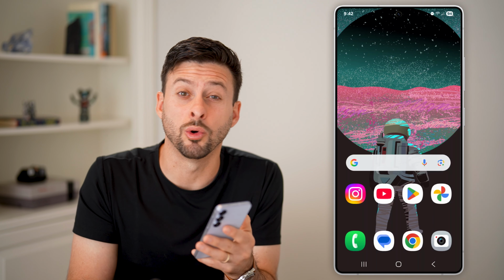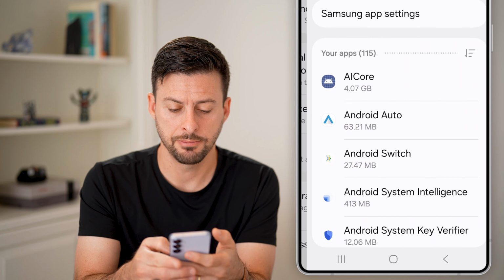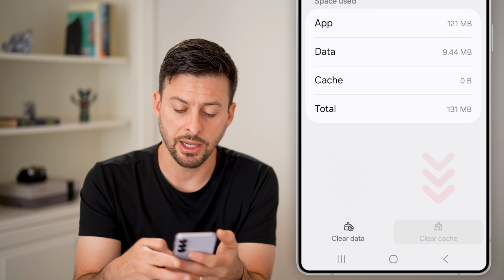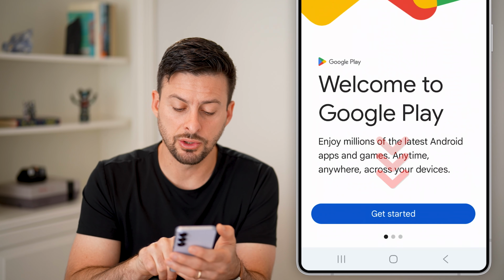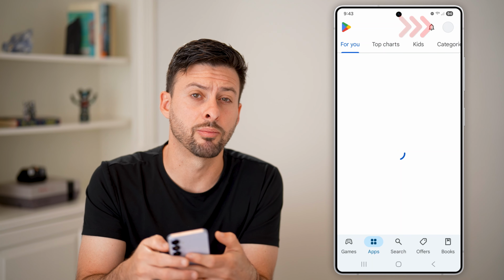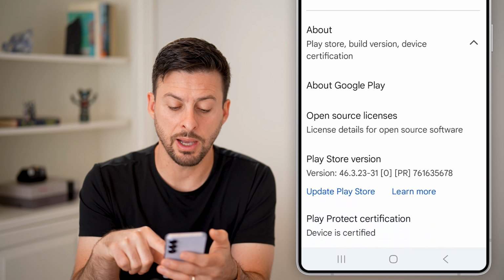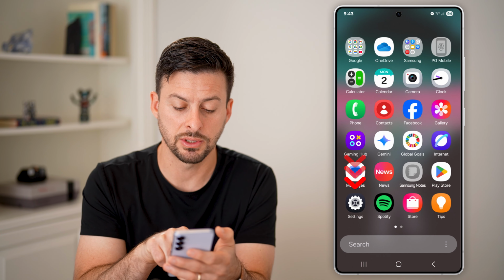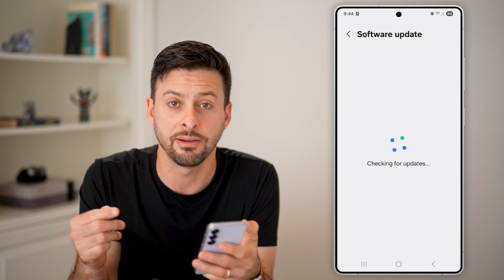How To Fix Google Play Store Not Working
Here's how to fix the Google Play Store if it's not working when you go to download apps, update apps, etc.